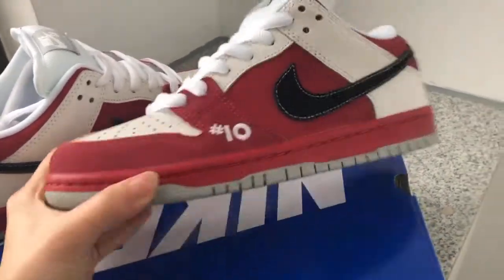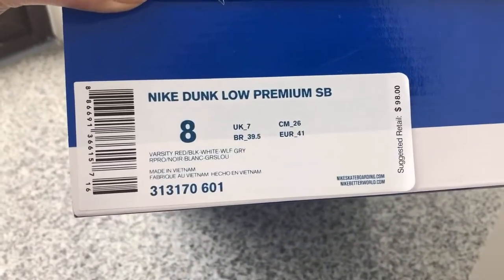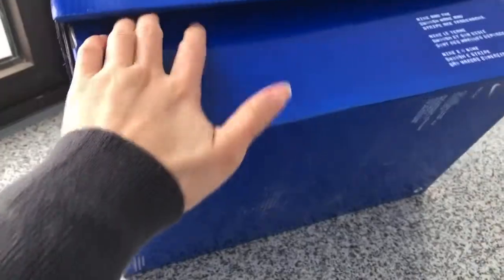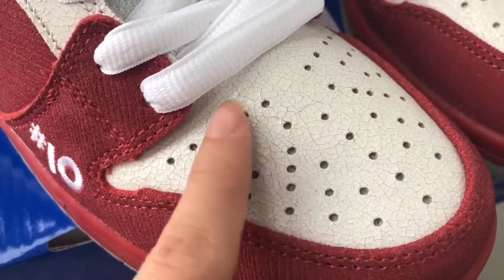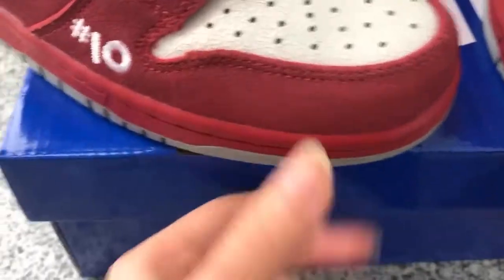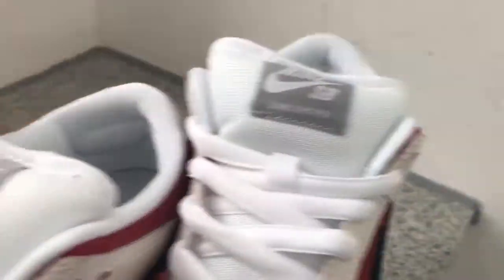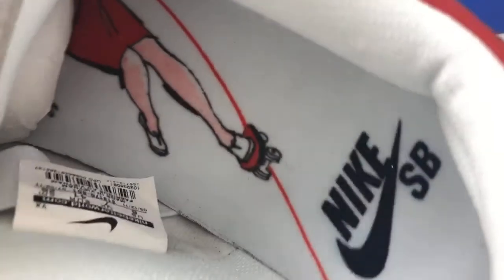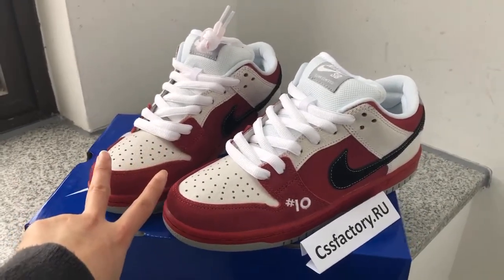PK God Nike sb dunk low Roller Derby With real materials Ready To Ship From Cssfactory.ru